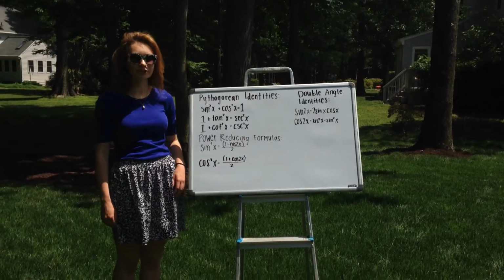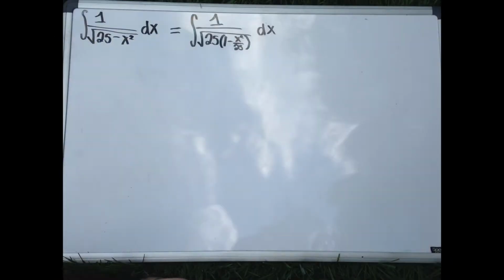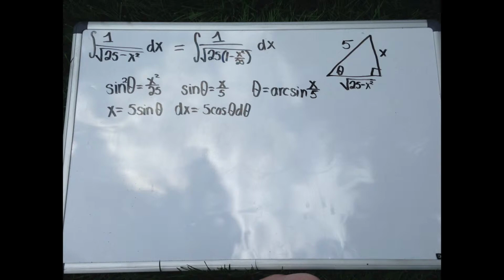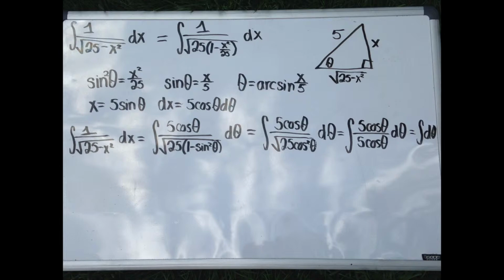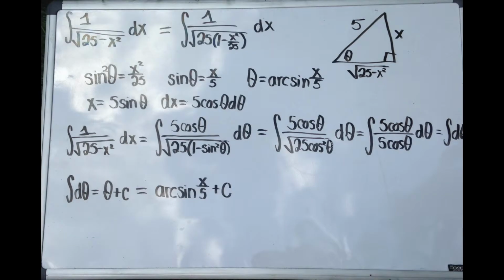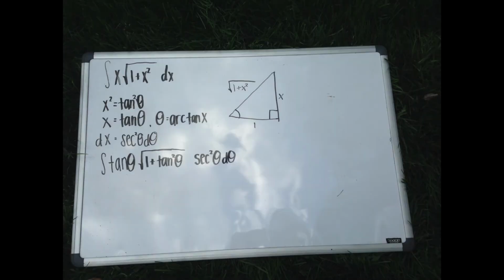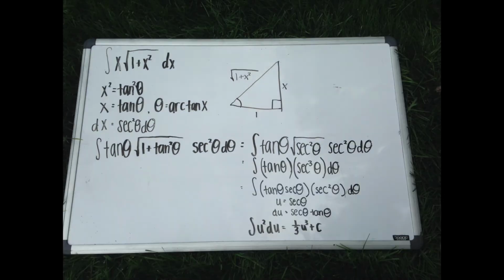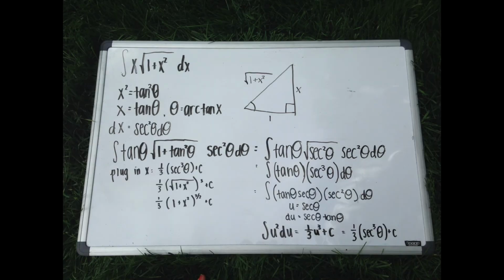Trigonometric Substitution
Description